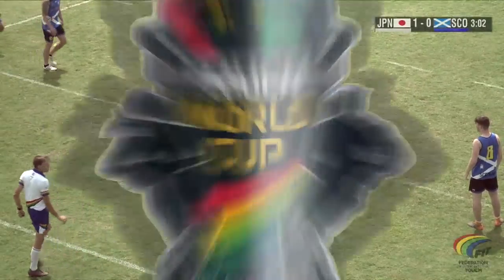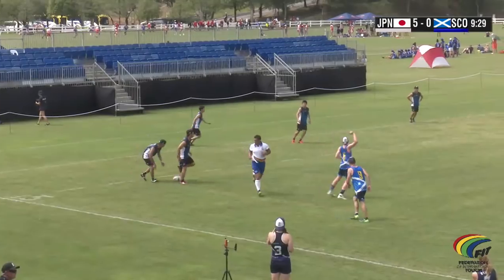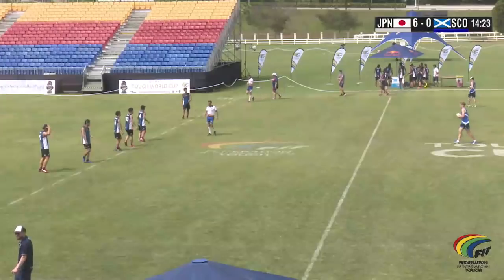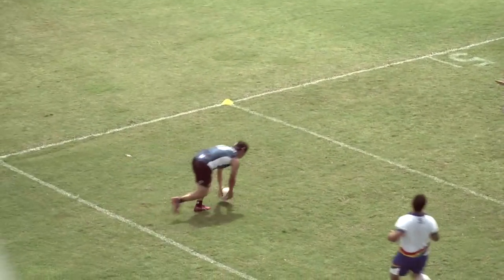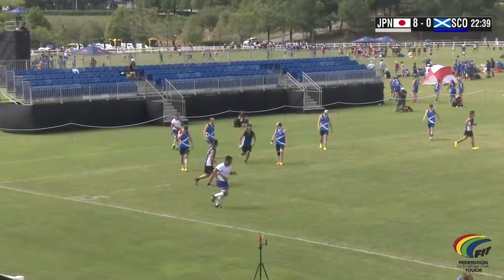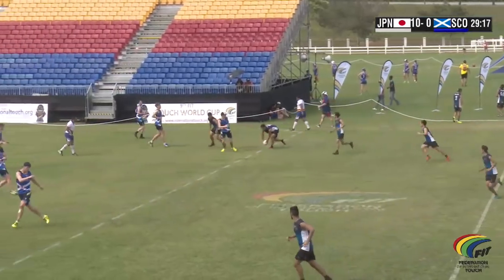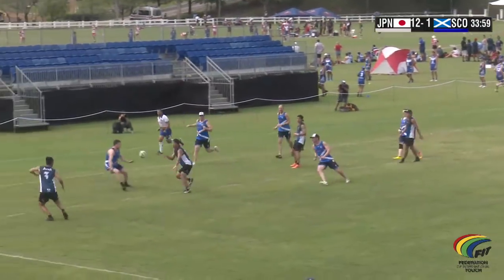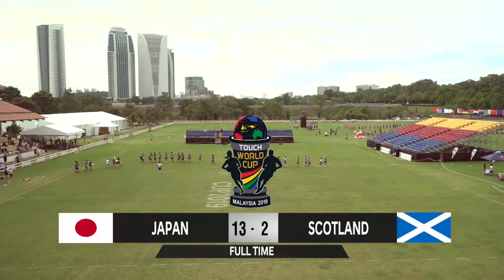Japan vs Scotland, Men's Open, Round 5 | Touch World Cup 2019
Japan vs Scotland
Round 5
Men's Open
Touch World Cup 2019
Streamed live in Malaysia